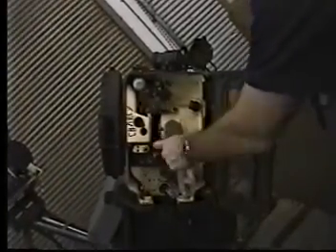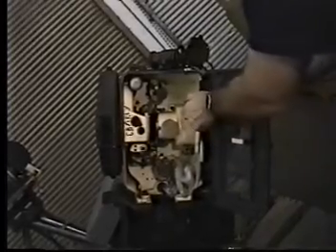Cinerama Warehouse in LA c. 1996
A visit by the makers of the documentary The Cinerama Adventure to the storage warehouse of the former Cinerama corporation, now Pacific Theatres. The remaining Cinerama cameras and projectors are there, as well as the sound dubbers and many reels of film.